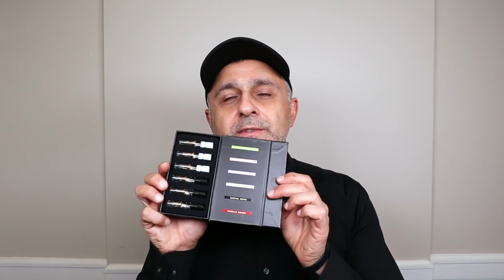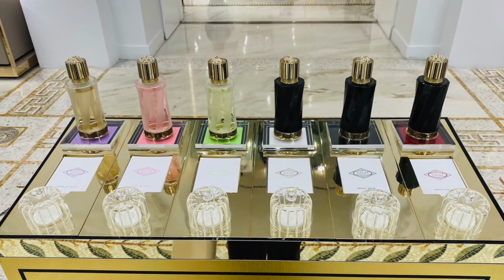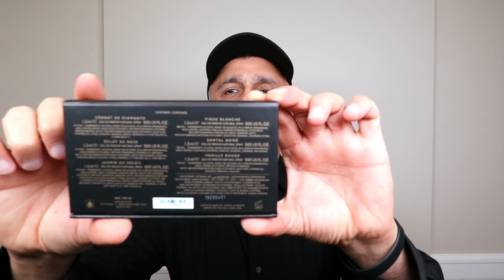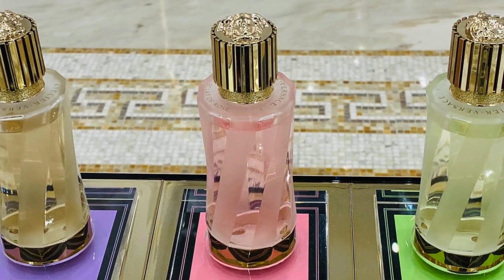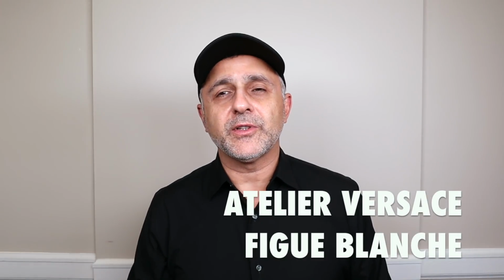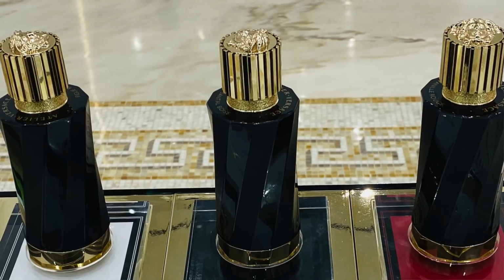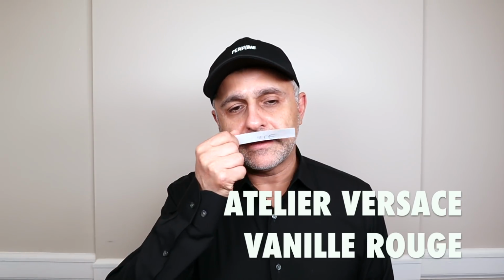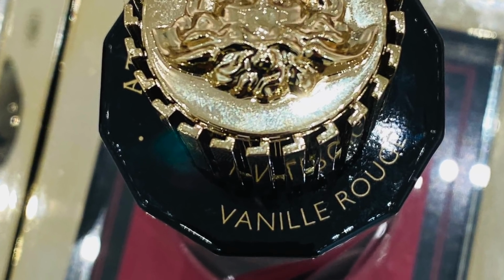Versace Atelier Versace Collection Fragrances First Impressions | Atelier Versace Review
Versace Atelier Versace Collection Fragrances First Impressions |  Cedrat De Diamante, Eclat De Rose, Jasmin Au Soleil, Figue Blanche, Santal Boise, Vanille Rouge

My thoughts on the new Versace Atelier Versace perfumes. I was able to sample all of them while in NYC and I have a discovery sample kit here and I offer my thoughts on each of the 6 new Atelier Versace fragrances. Have you sampled these fragrances yet? What do you think of this new very expensive collection of fragrances? Are you a fan of the Versace house?

6 New Fragrances From new Versace Collection - Atelier Versace

Eclat De Rose - 100ml/$330 Eau De Parfum - Nathalie Lorson
(See my Top 5 Nathalie Lorson Fragrances Video)
Notes: Moroccan Rosa centifolia, Ambrox, Amber, Frankincense, Woods, Tobacco, Musk

Cedrat De Diamante - 100ml/$330 Eau De Parfum - Marie Salamagne, Firmenich
Atelier Des Ors (all scents), Jo Malone, Maison Margiela By The Fireplace and more
Notes: Italian lemon zest, Pink grapefruit, Woods, Cedarwood, Vetiver

Jasmin Au Soleil - 100ml/$330 Eau De Parfum - Nathalie Lorson
Notes: Indian jasmine, Beeswax, Hay, Tobacco, Lemon, Cedarwood

Figue Blanche - 100ml/$330 Eau De Parfum - Marypierre Julien, Givaudan
(Kate Walsh Boyfriend)
Notes: Fig, Italian mandarin, Bergamot, Neroli, Jasmine, Rose

Vanille Rouge - 100ml/$330 Eau De Parfum - Jordi Fernández
(Ex Nihilo, Mont Blanc (Explorer), Genyum, Eutopie)
Notes: Madagascan vanilla, Roasted almond, Musk, Rose

Santal Boise - 100ml/$330 Eau De Parfum - Christophe Raynaud, Firmenich
(Mugler, Carner Barcelona, Azzaro, Issey Miyake (Noir Ambre), Jil Sander)
Notes: Sri Lankan sandalwood, Cypriol, Saffron

-The views and opinions for Versace Cedrat De Diamante, Eclat De Rose, Jasmin Au Soleil, Figue Blanche, Santal Boise, Vanille Rouge are all my own. If you're curious to try Versace Cedrat De Diamante, Eclat De Rose, Jasmin Au Soleil, Figue Blanche, Santal Boise, Vanille Rouge please buy or obtain samples or decants prior to purchasing a full bottle. The fragrances I like you might not like and vice versa. So I cannot guarantee you will react to this fragrance as I have in this video.